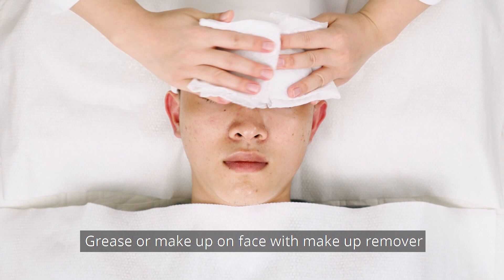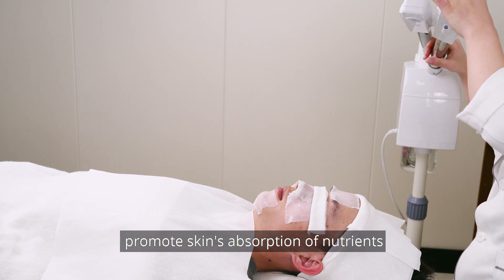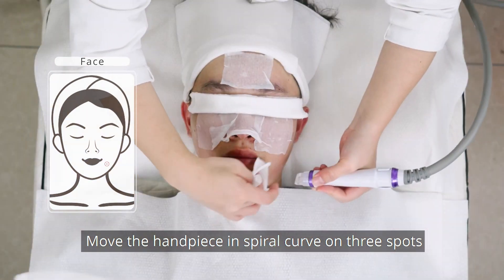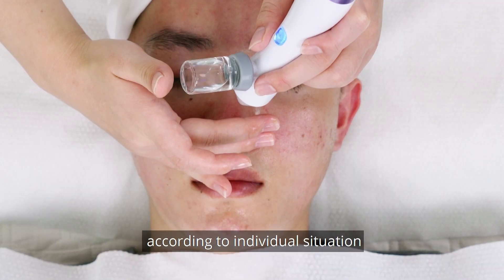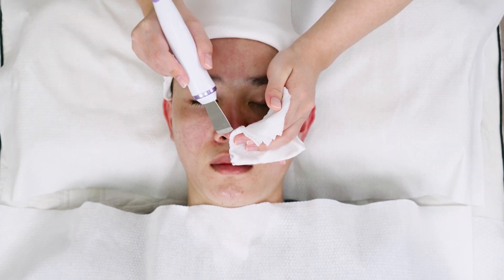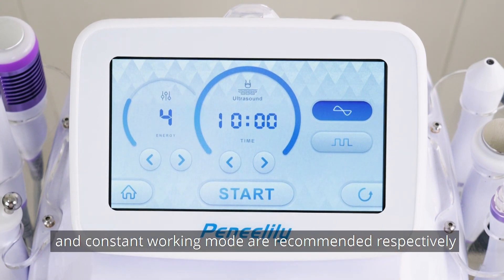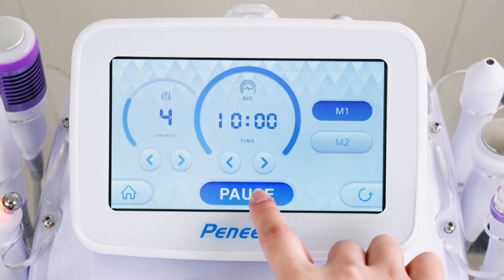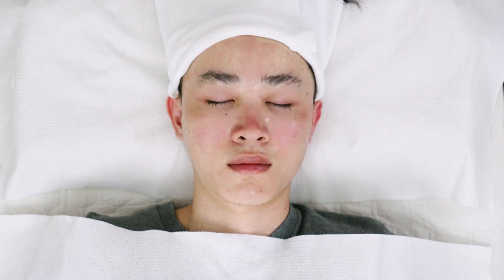How to Use The 6 in 1 Hydradermabrasion Machine on Face |SR-AF1326| Face Cleansing Shrink Pores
In this video, I will walk you through the procedure of using the 6 in 1 hydra dermabrasion face cleansing shrink pores moisturizing, oil control, hydration, freckle machine on the face.

Here are the advantages of this device：
This is popular hydrodermabrasion treatment is a safe, non-invasive, no downtime, multi-faceted approach to skin revitalization. It is great for all skin conditions (treats hyperpigmentation, dry/dehydrated skin, sun-damage, acne, clogged& congested, enlarged pores, fine lines & wrinkles)

Here are the added value of this device you can enjoy：
1. Online Training
2. 1 Year Warranty(Parts Sale Available)
3. Free Customization/ LOGO Adding
4. Drop Shipping/Private Label

Elevate your salon with our Hydra Dermabrasion Machine. Reveal flawless skin with this advanced technology. Click for radiant results!